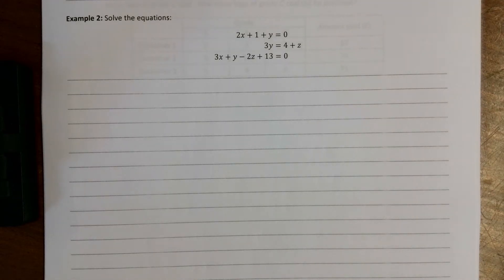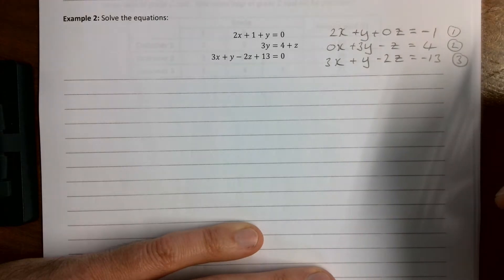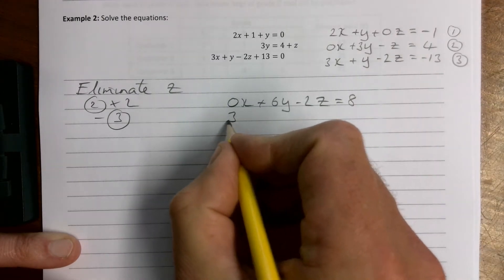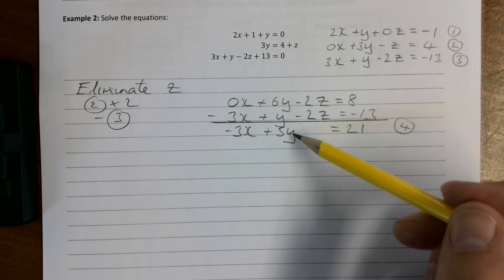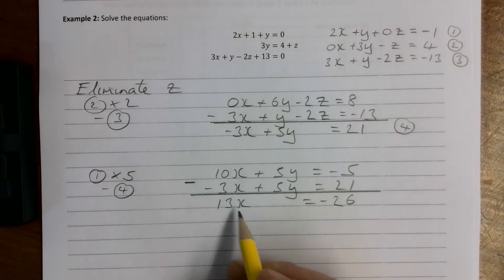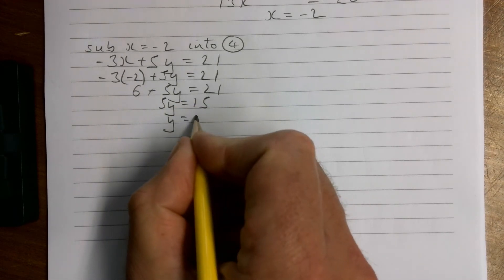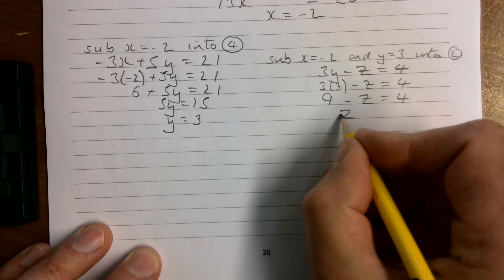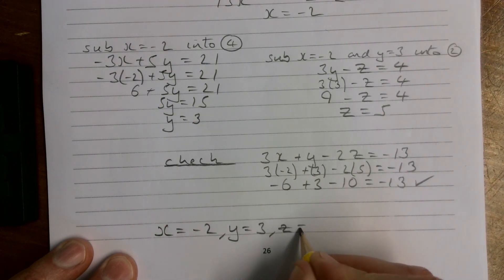CGS - GCSE Further Pure - Cpt 3 - b - 3.1 3eqns 3 unknowns eg 2